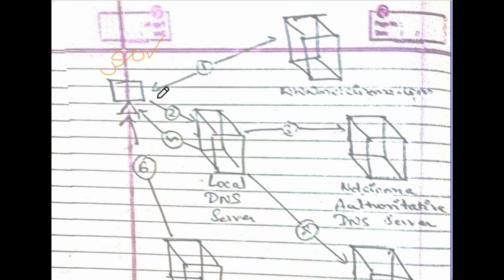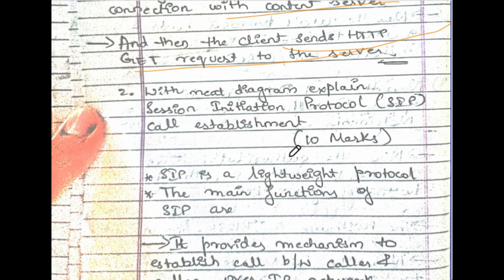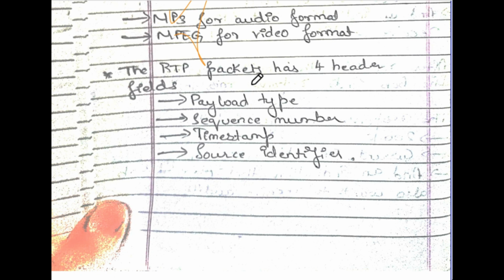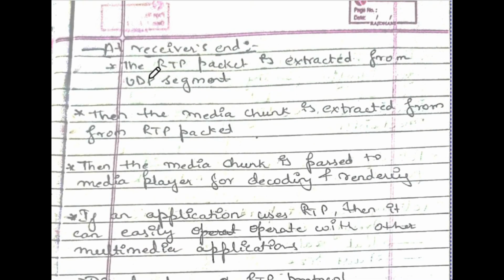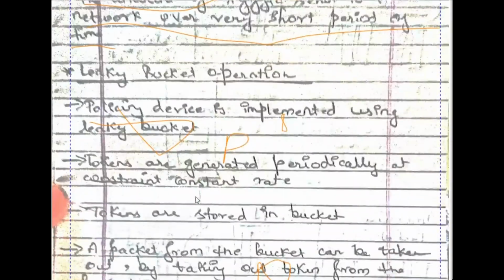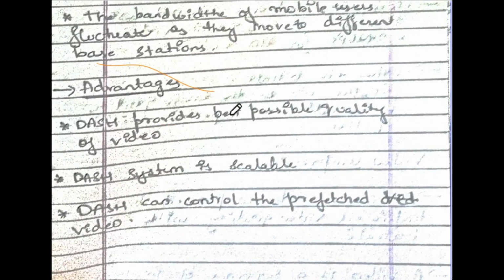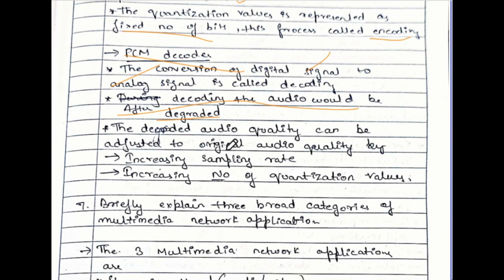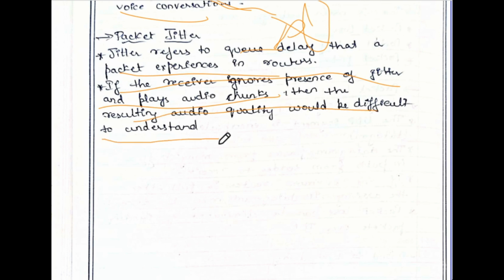18CS52| Network Management & Security| Module 5 Super Important Questions with Answers|VTU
The video consists super important questions with solutions obtained from the analysis of previous year question papers and model papers from VTU.With the help of this video I pray to good that you guys will get 40 or more marks.

I request you guys to revert back after your exams and share your exam experience.My sole intention is share my knowledge and my ideas of making notes and understanding concepts